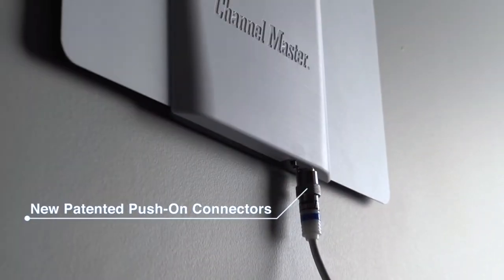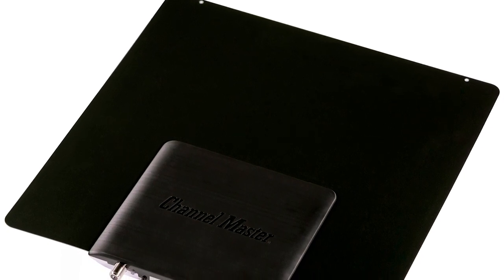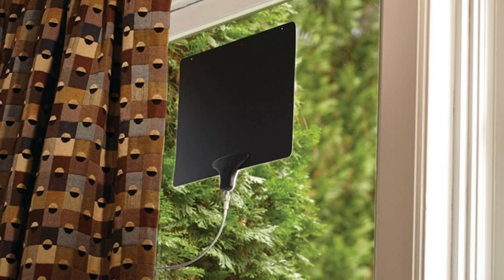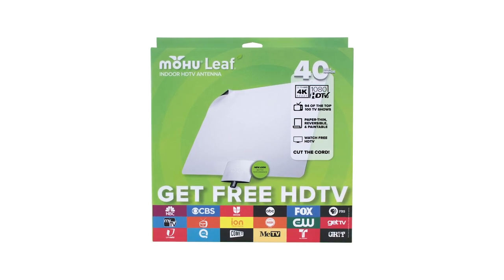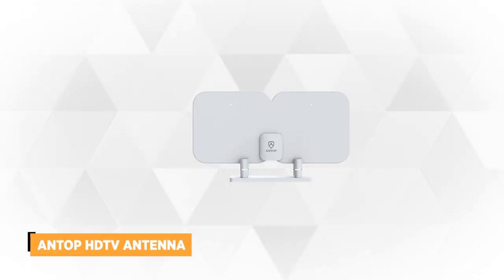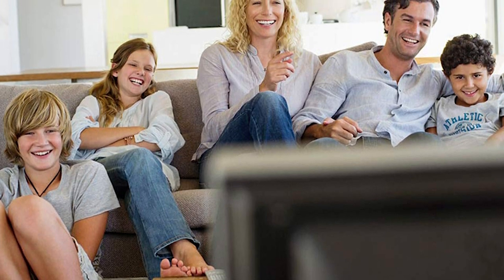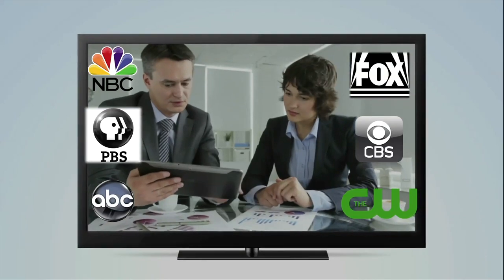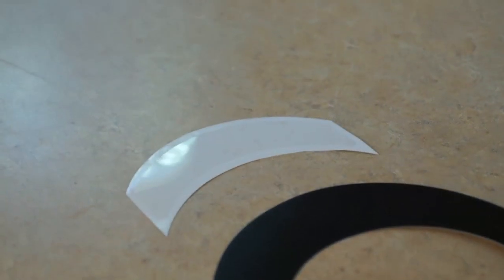✅ Indoor Antenna: Best Indoor TV Antenna (Buying Guide)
Indoor Antenna: Our trained experts have spent days researching the best Indoor TV Antennas:
✅1. GE 60-Mile Channel Finder
✅3. Mohu Leaf 30 HDTV Antenna

To save you both time and money, we’ve narrowed down to some of the Indoor TV Antennas.
Check out an in-depth review of the best Indoor TV Antenna.

In this video, we make a new research on the top best Indoor TV Antenna.
This is the best TV Antenna review.
Best time for buying your new Indoor Antenna.
If you think about other  Indoor Antenna let us know and we will look at it as there are many other TV Antenna choices.

TV Antenna
Best Indoor Antenna
The Best Indoor TV Antenna
Indoor TV Antennas